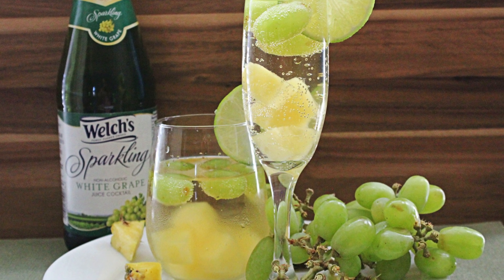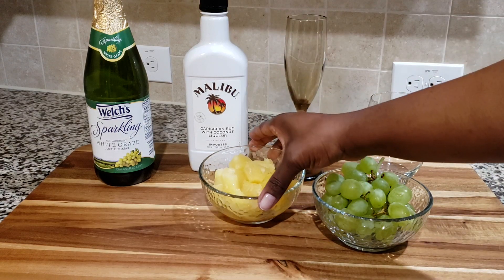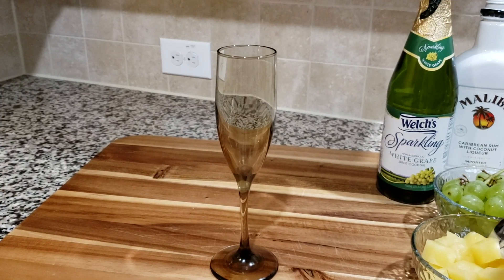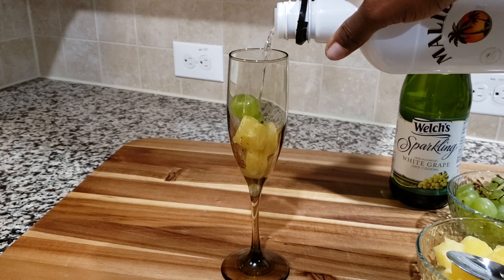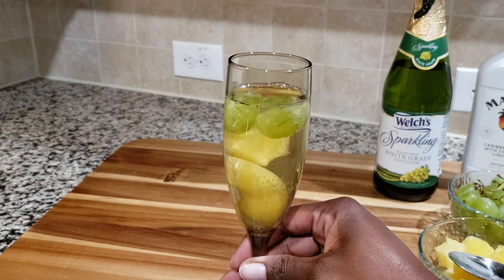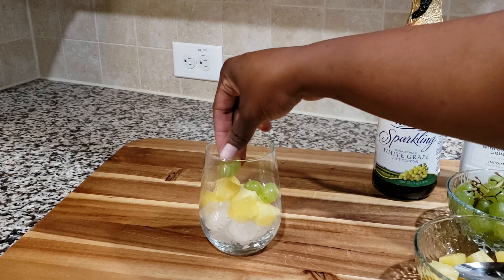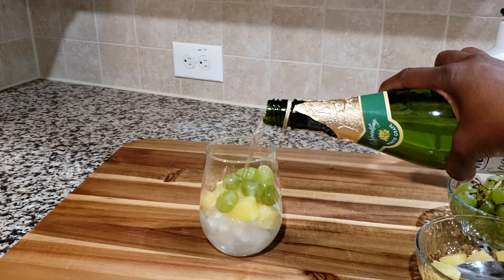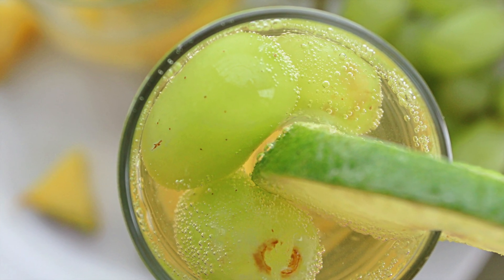Sparkling White Grape and Pineapple Spritzer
This Sparkling White Grape and Pineapple Spritzer is the perfect cocktail for the holidays! It's crisp, smooth and sweet and the fruit adds a nice twist to the cocktail!